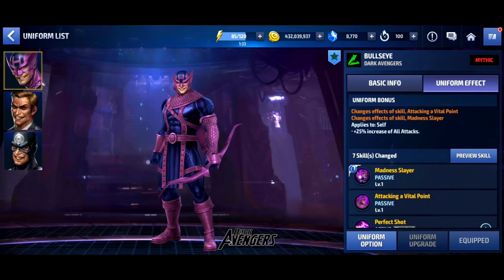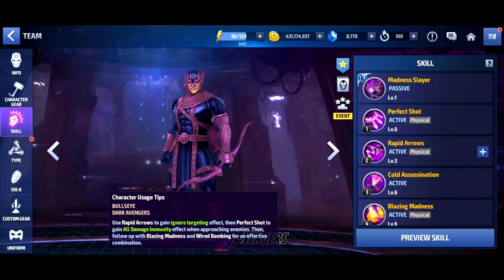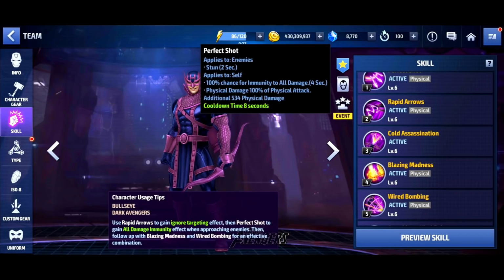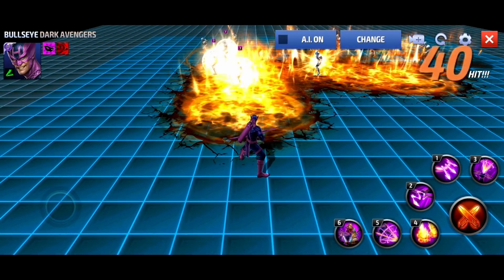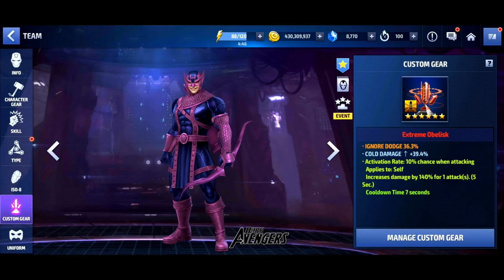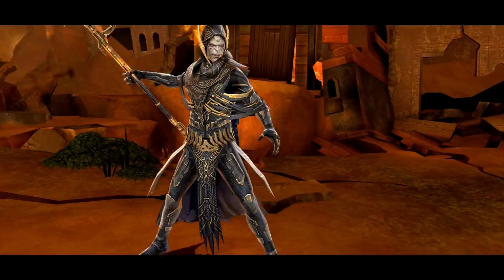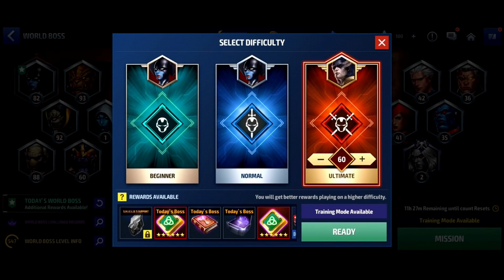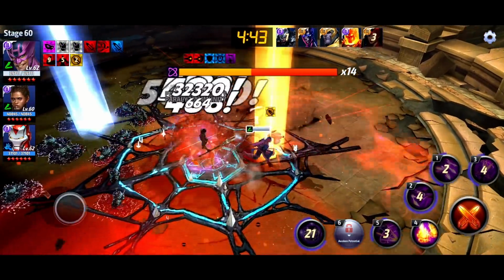NEW HAWKEYE (BULLSEYE) DARK AVENGERS UNIFORM IS LEGITIMATELY AWESOME 👏 l Marvel Future Fight